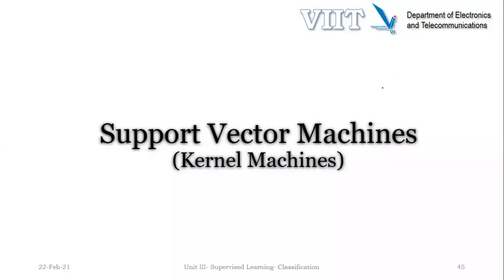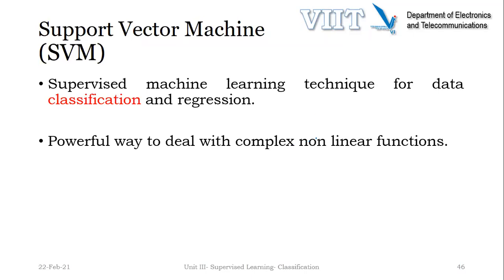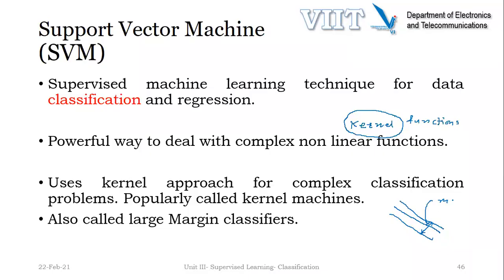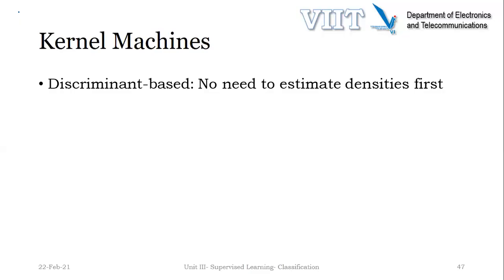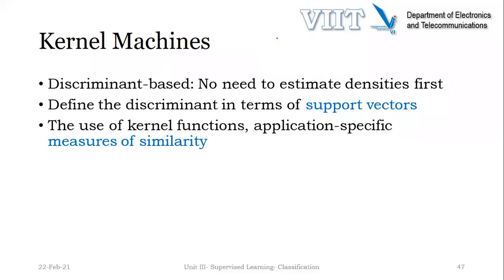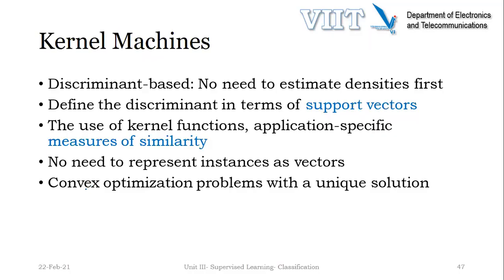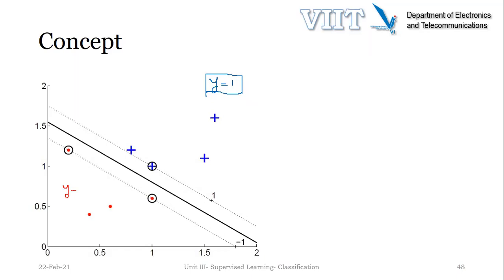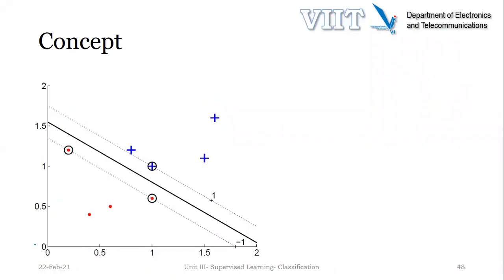20 21sem2 ML unit3 5 1of5